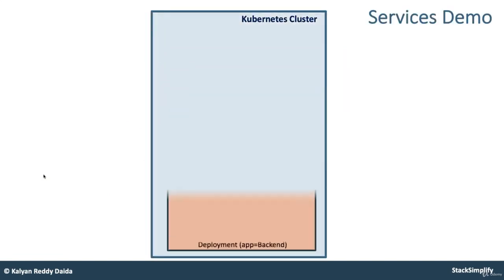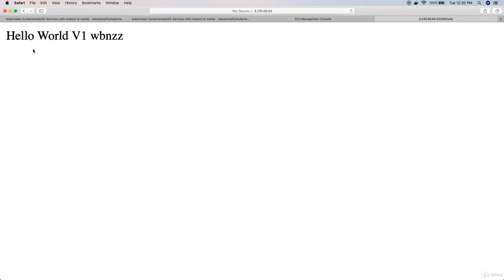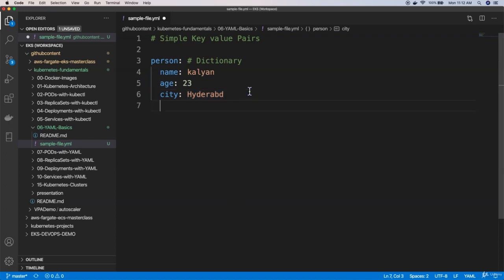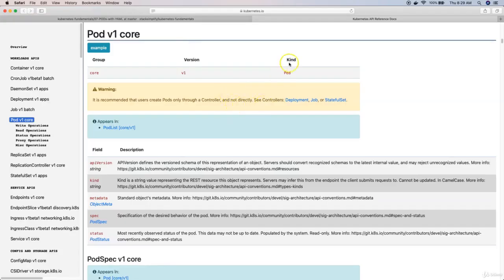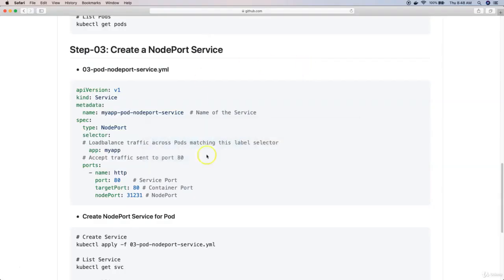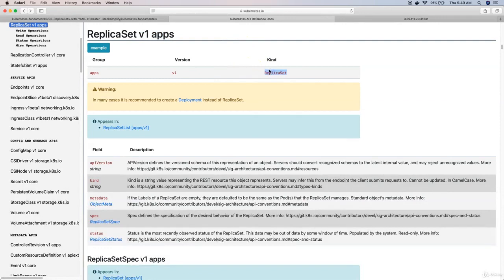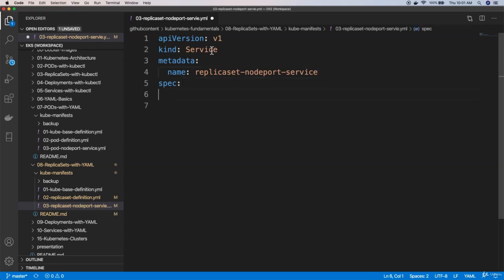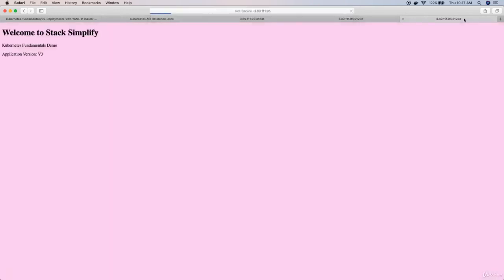5/28 AWS EKS Kubernetes Masterclass DevOps, Microservices